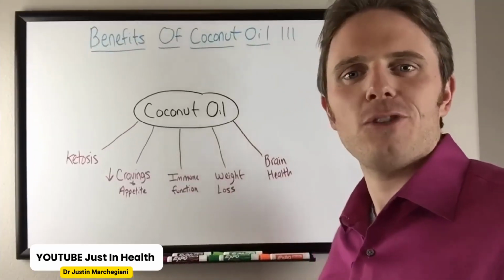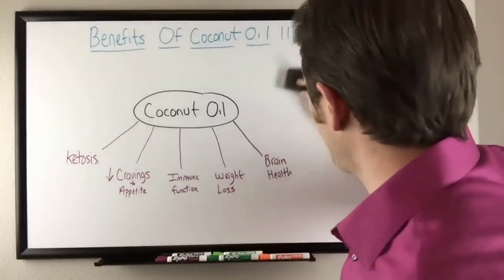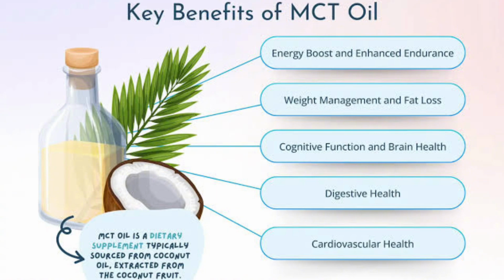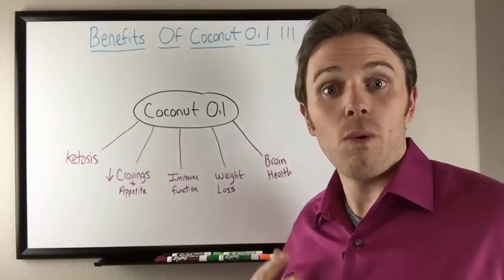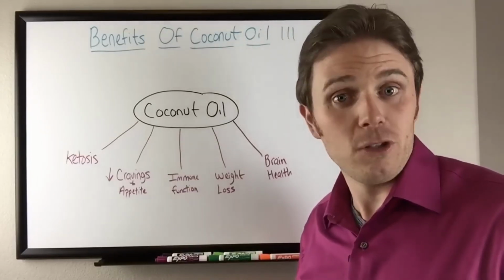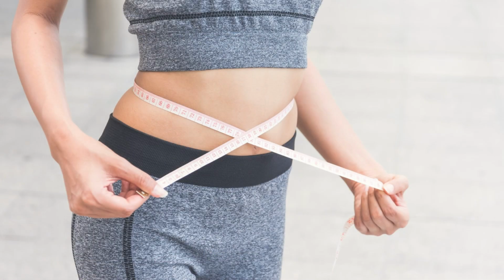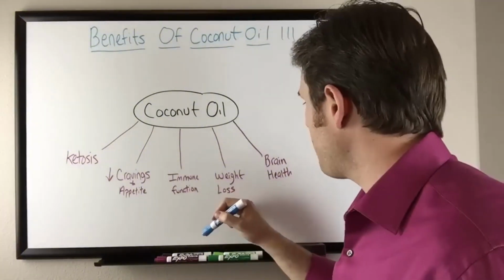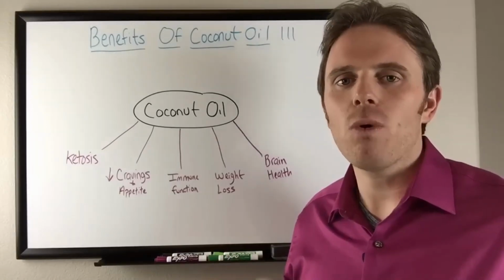Coconut Oil Benefits You Never Knew About!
Are you using coconut oil or MCT oil for weight loss and brain health? 🌴🥥 Discover the science-backed benefits of these powerful fats and how they help boost metabolism, support ketosis, and improve immune function. Learn why MCT oil provides a faster energy source and how it compares to regular coconut oil. Plus, we break down the latest research on fat burning and brain function! Watch now and optimize your health!